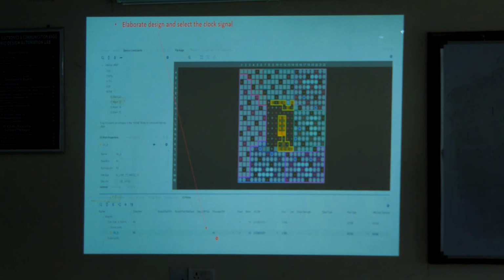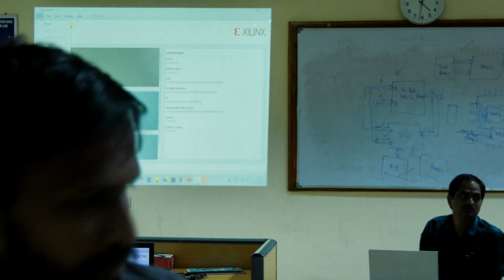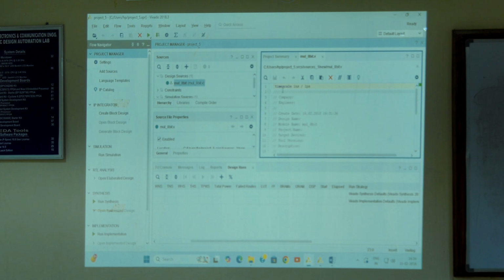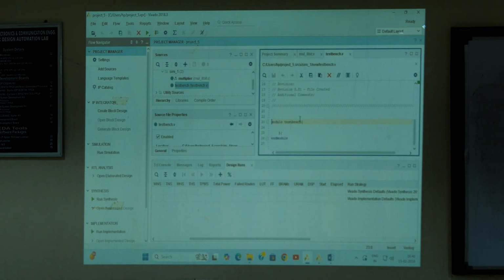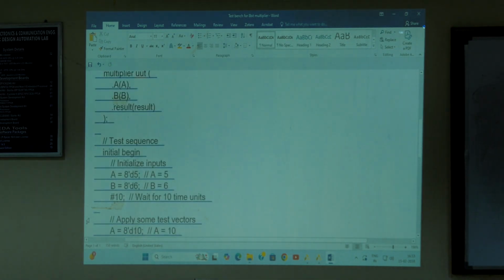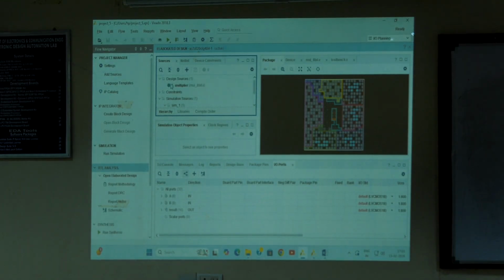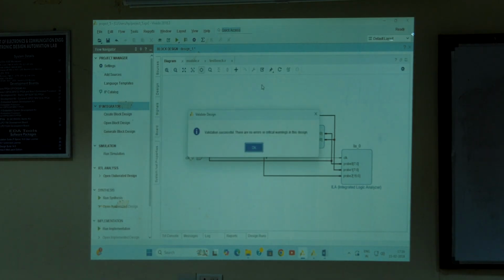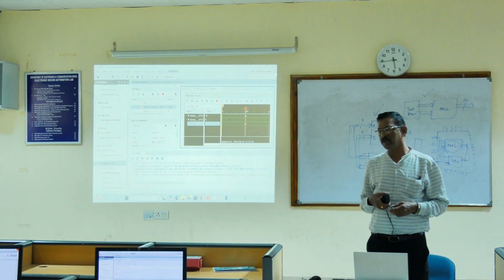L36 Design and testing of MAC using VIO and ILA(vitis SW)